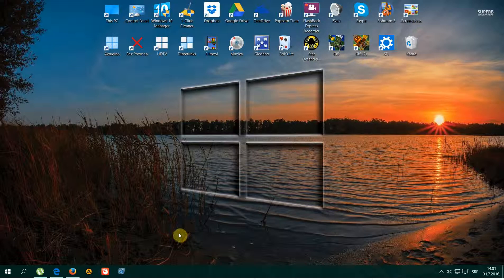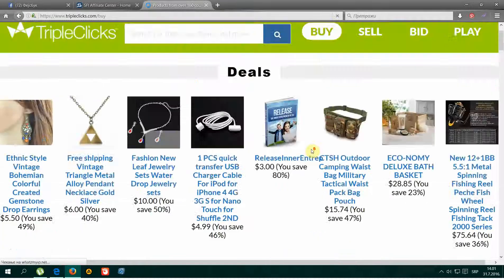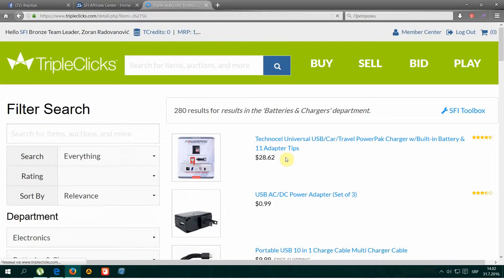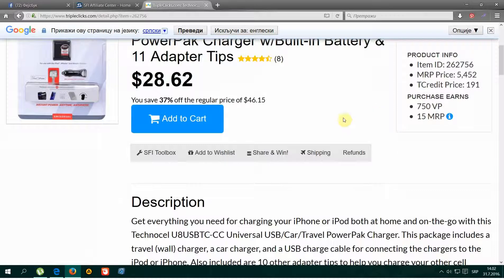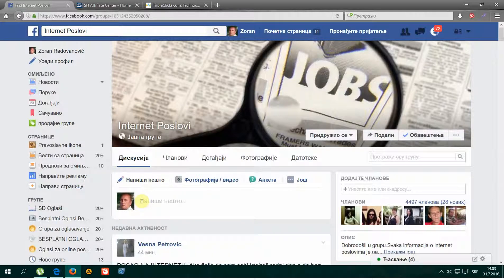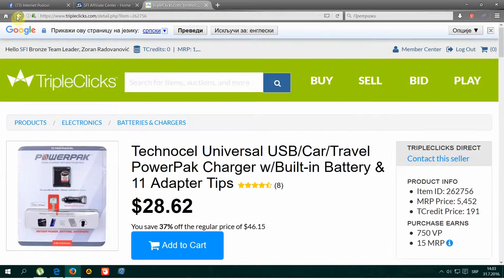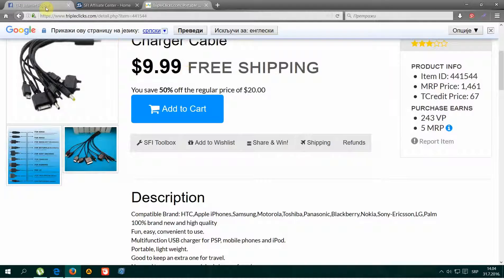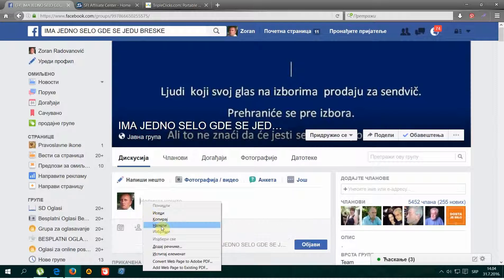Promote Triple Clicks pruducts on Facebook groups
Do this on all face book groups you can and add somethink like,
 Click on the pitcher and Look at the top left hand corner and click on the Not yet a TripleClicks Member? Join FREE